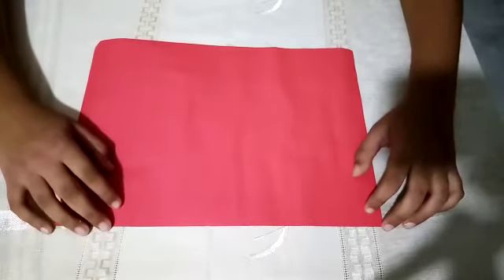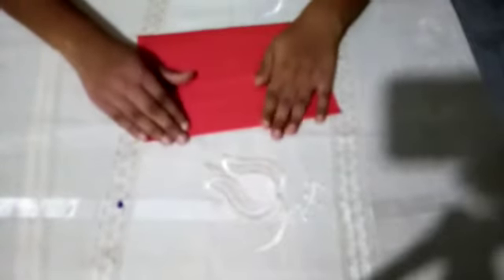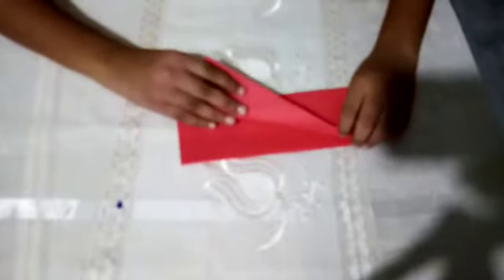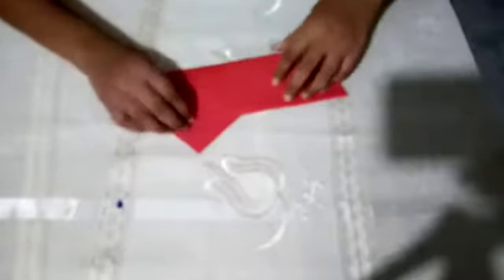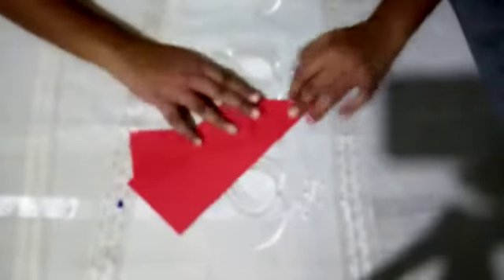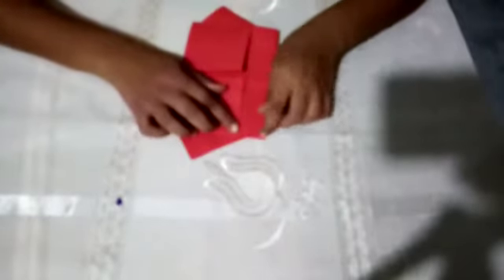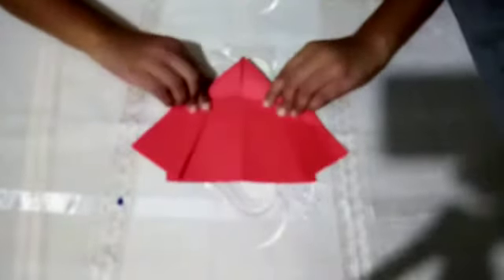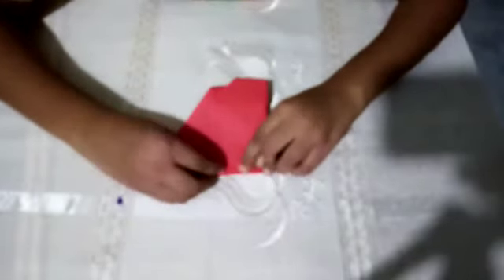How to make a flying bat